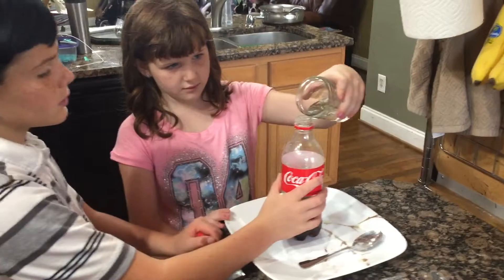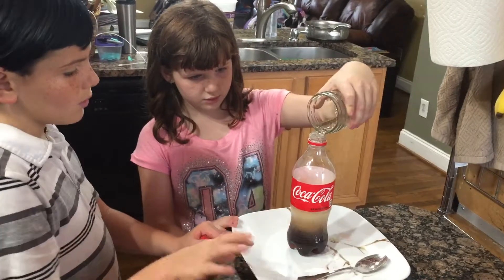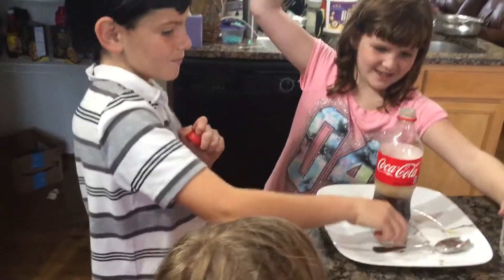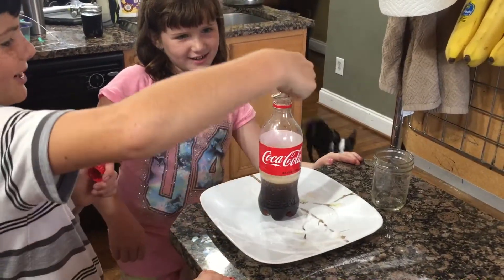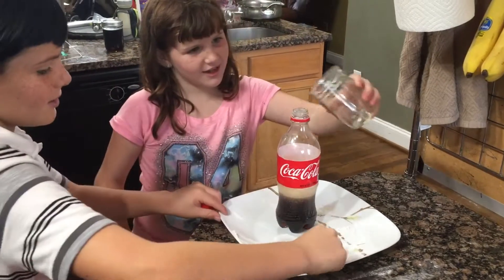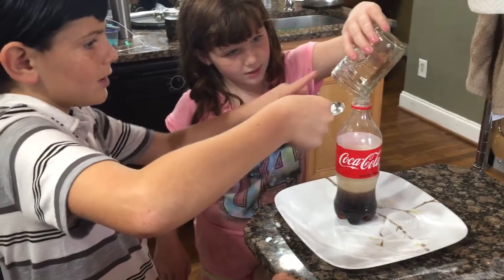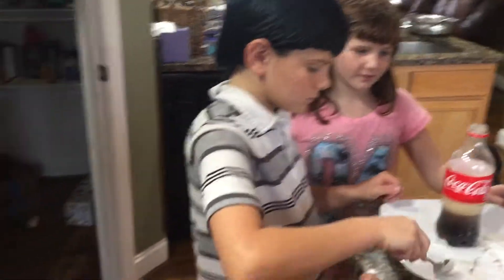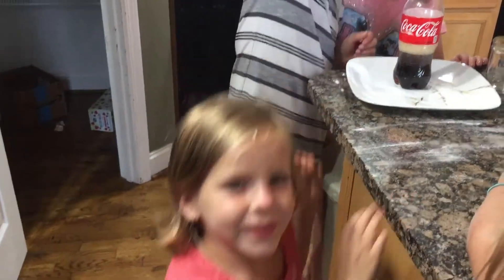Team Ruiz - Baking Soda and Coke Part 2